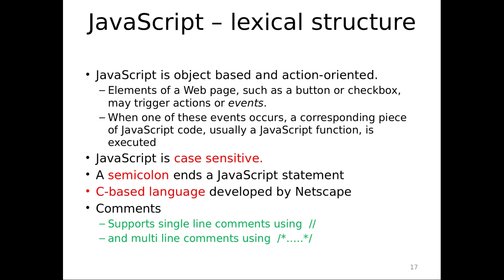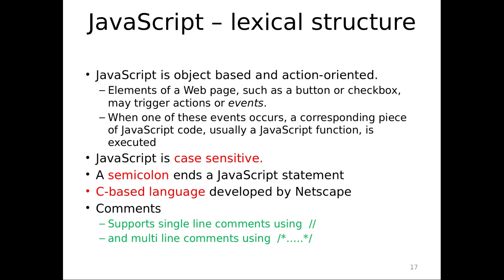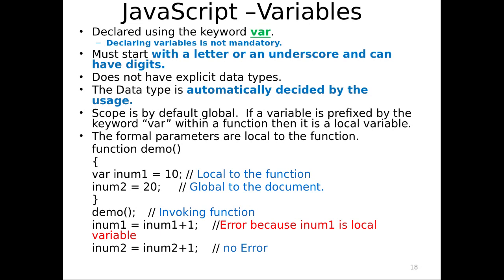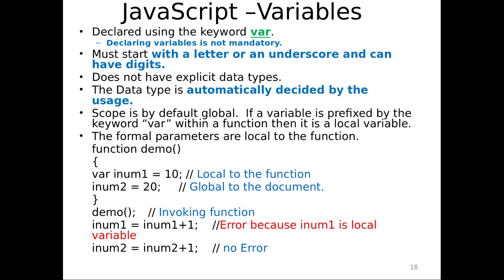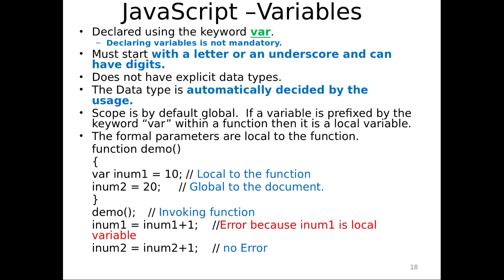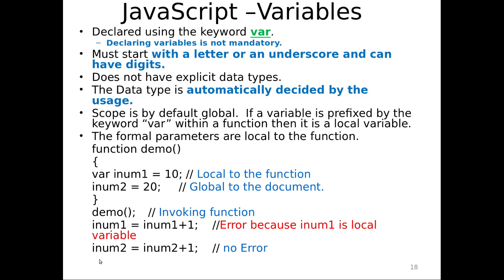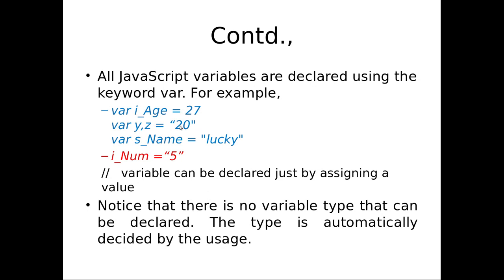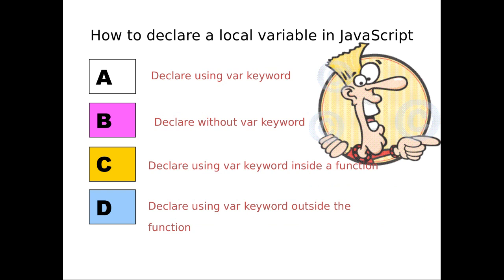2. Java Script - Lexical Structure and Variables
Here, I talk about the lexical structure and the variable usage in Java Script.